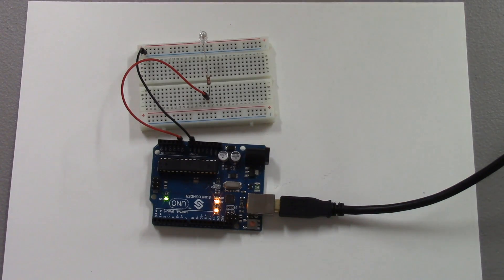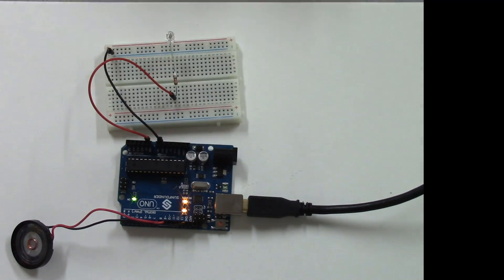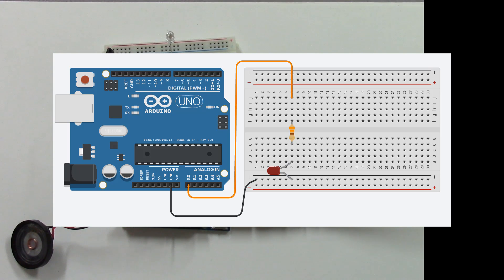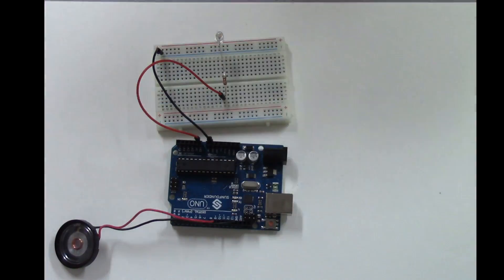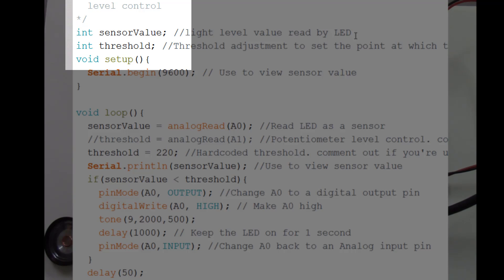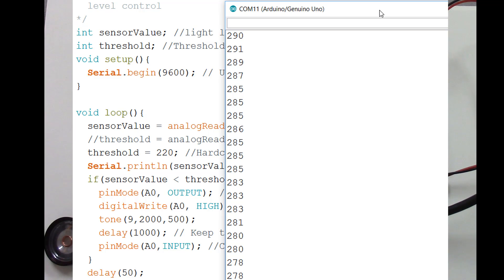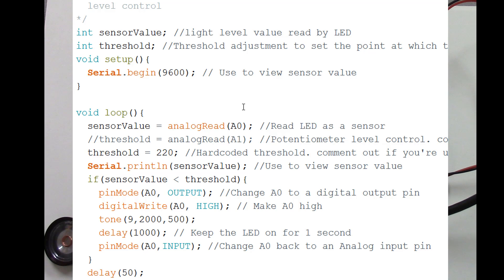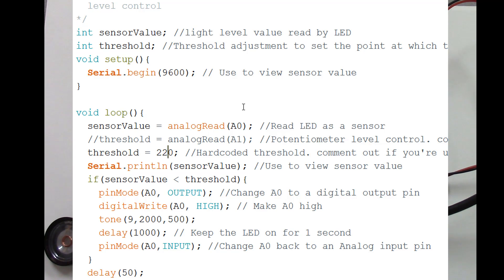Arduino - Single LED Sensing and Emitting Light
An LED (Light Emitting Diode)  is used as both a sensor and light Source with an Arduino Uno as the controller. The circuit also emits sound when the LED detects light. Can't include the code here because the less-than symbol is not allowed in a description. The code is in my first comment which allows the "dangerous" Less-Than symbol.